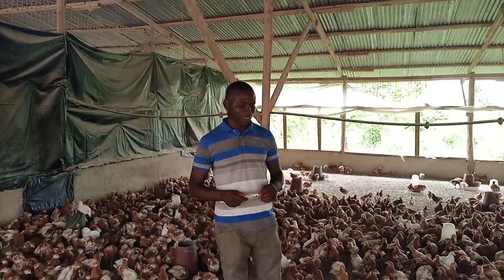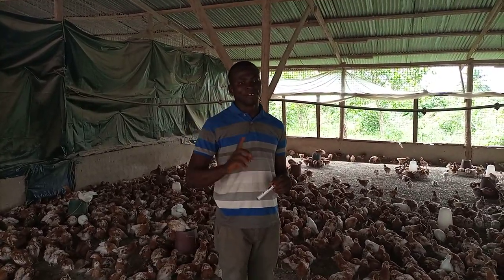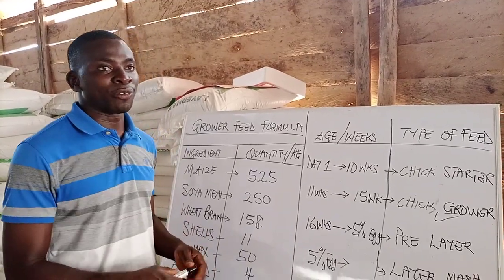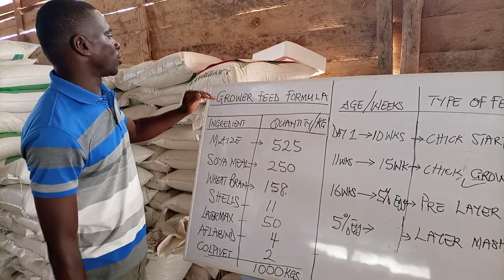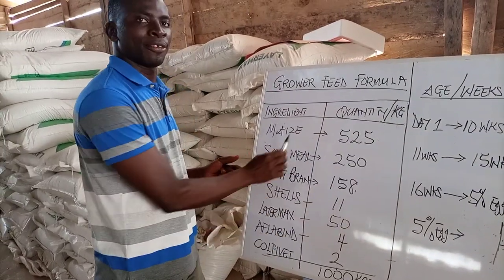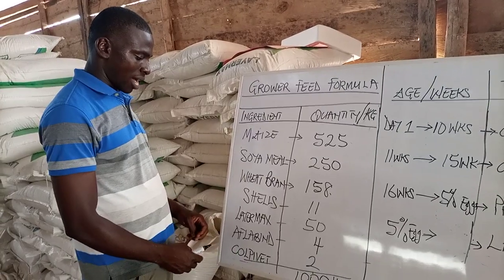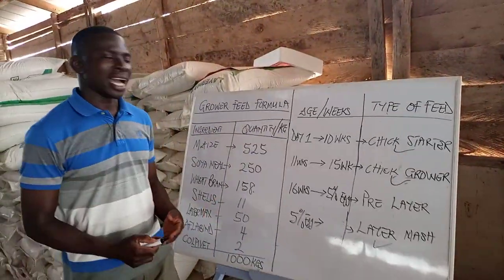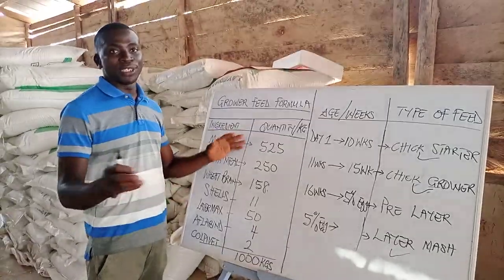Growers Feed Formula || That Help Our Birds Grow Healthy.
This is the feed Formula that we use in our farm that encourage healthy births Growth.